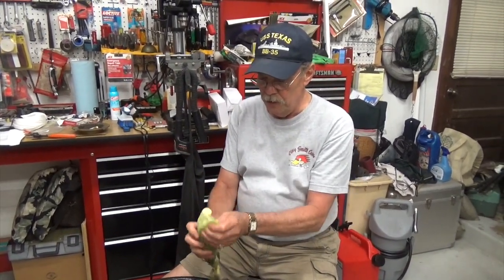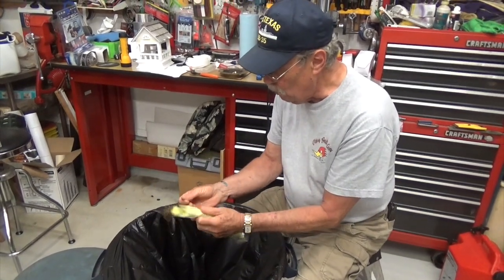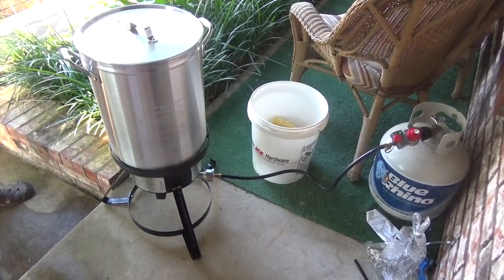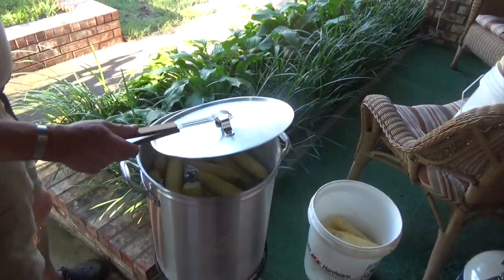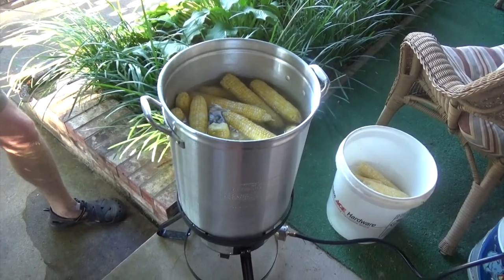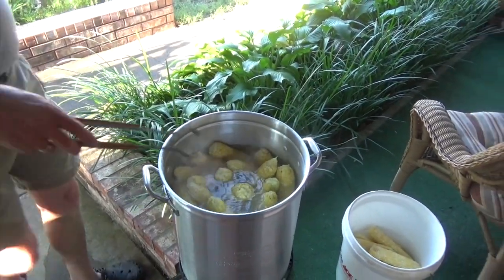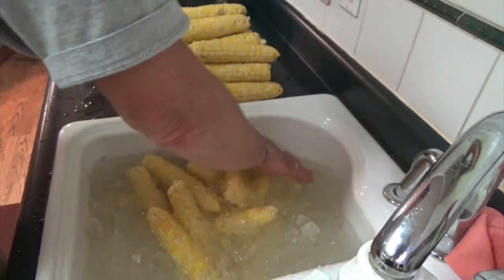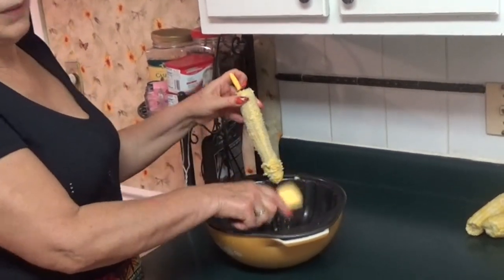GS2546 Putting up corn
A lot of Americans used to do it every Year.